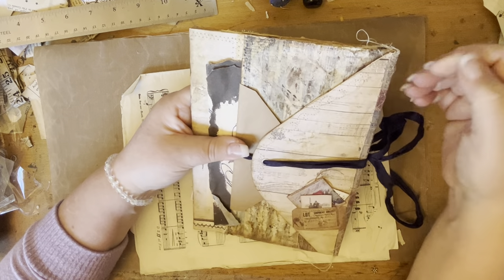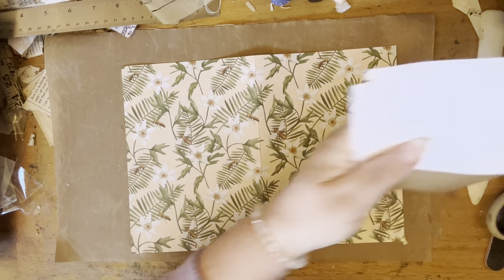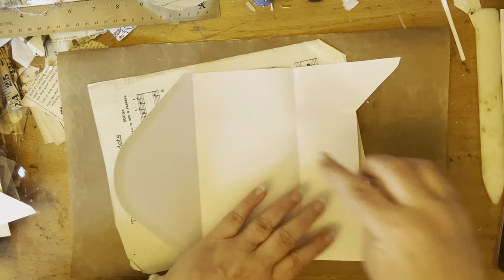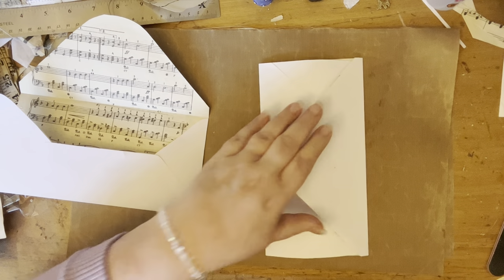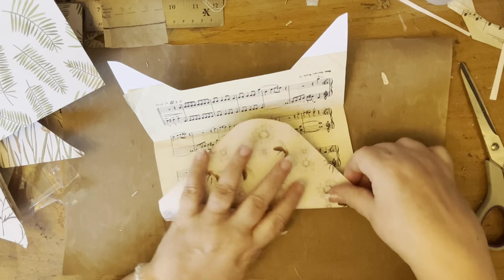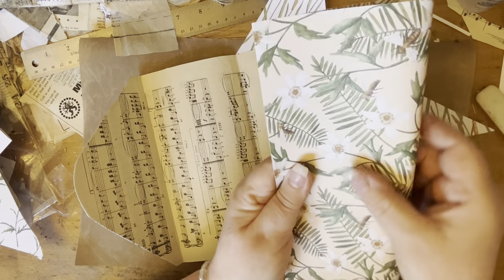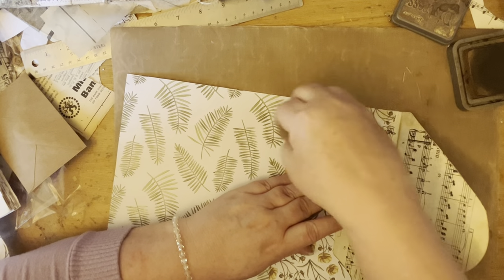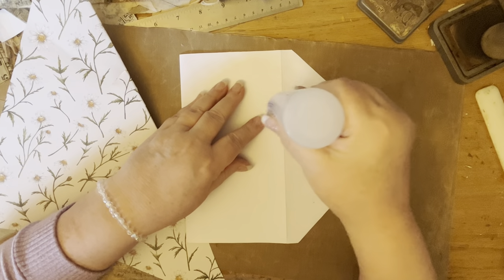Creating an envelope pocket folder thingy -ma-bob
I love to read your comments too :)